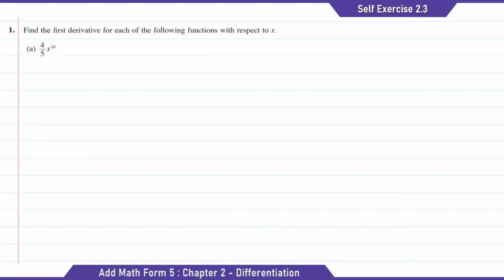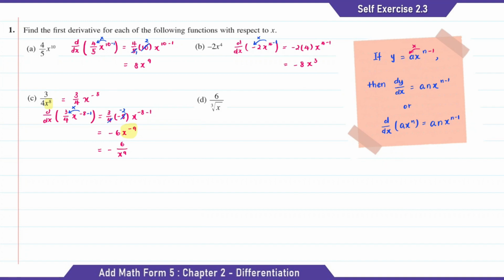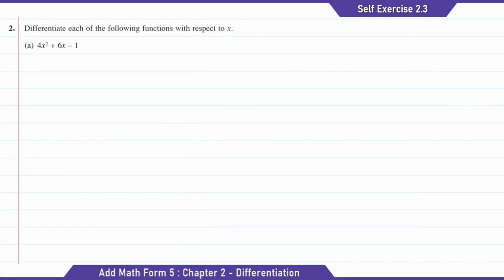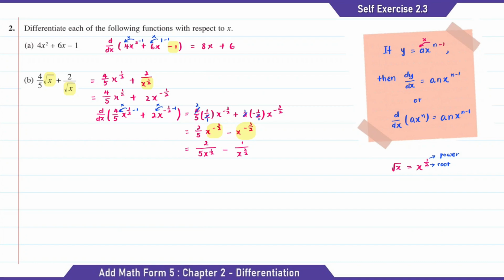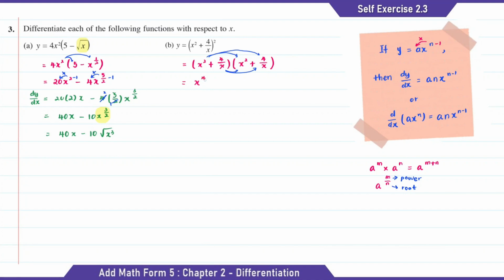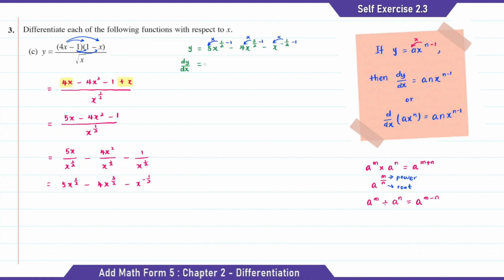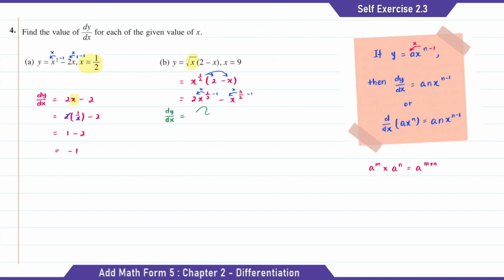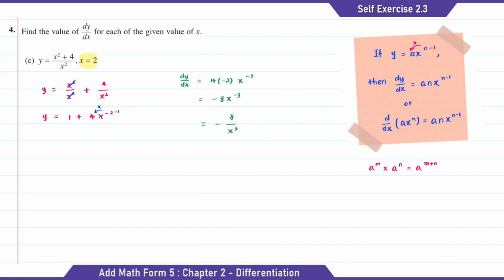Additional Mathematics | Form 5 | Chapter 2 : Differentiation | Self Exercise 2.3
Determine the first derivative of an algebraic function.

Question 1 : 00:00
Question 2 : 03:36
Question 3 : 05:56
Question 4 : 09:42